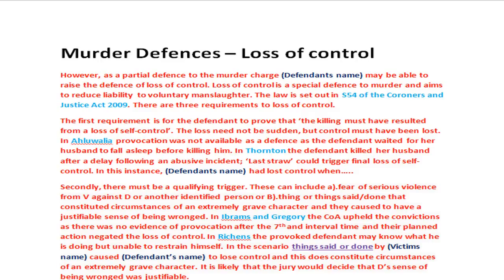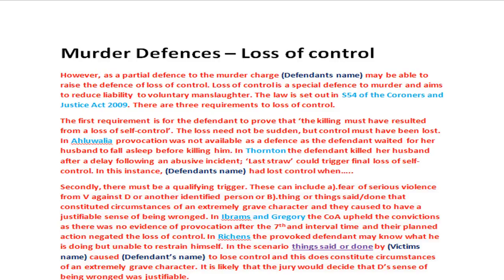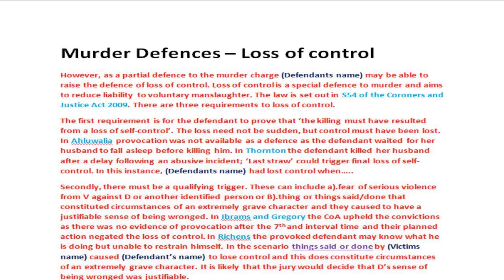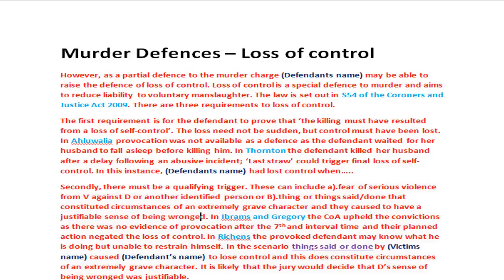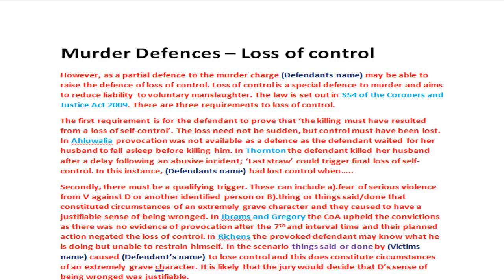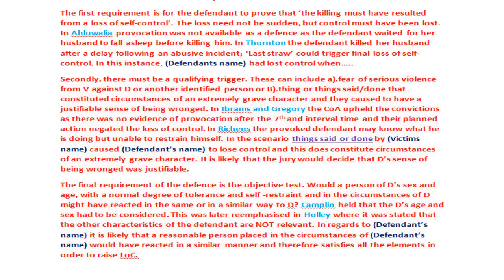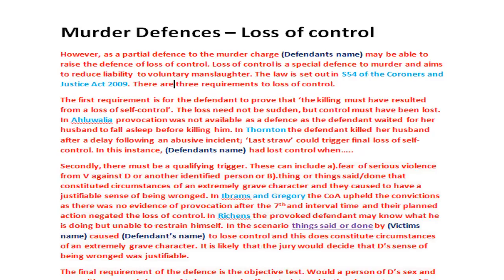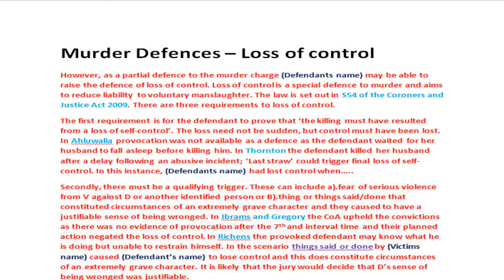AQA Law Unit 3 - Loss of Control